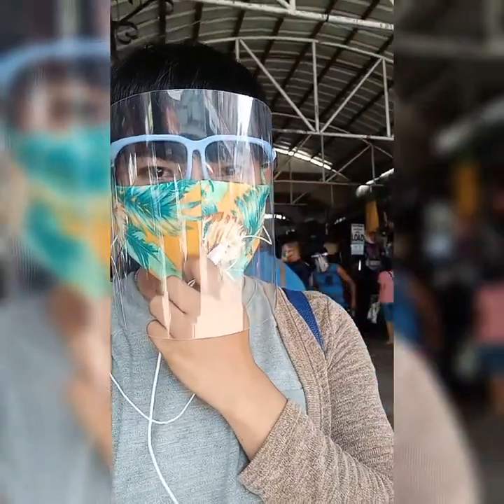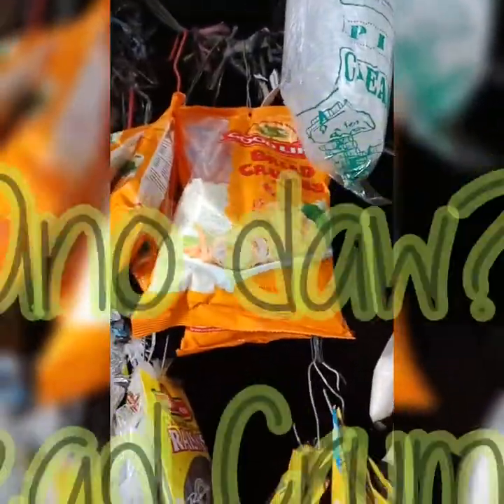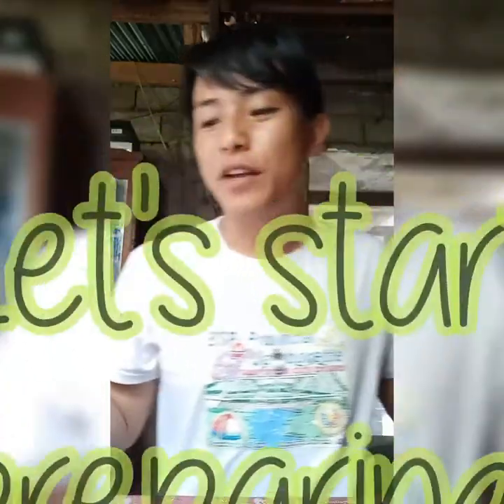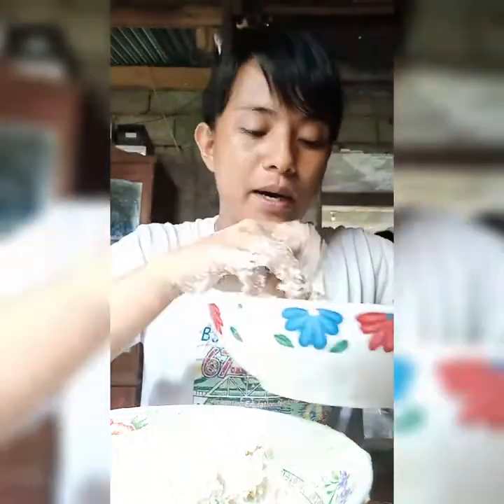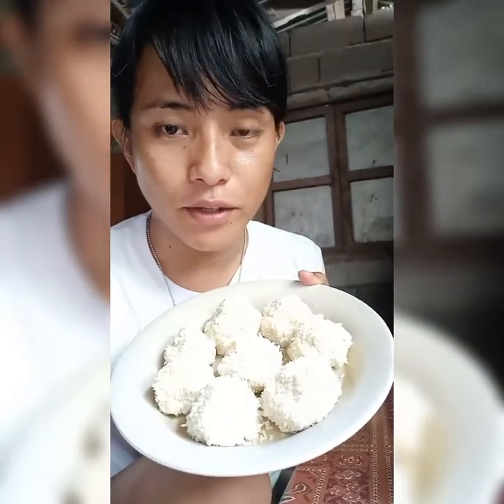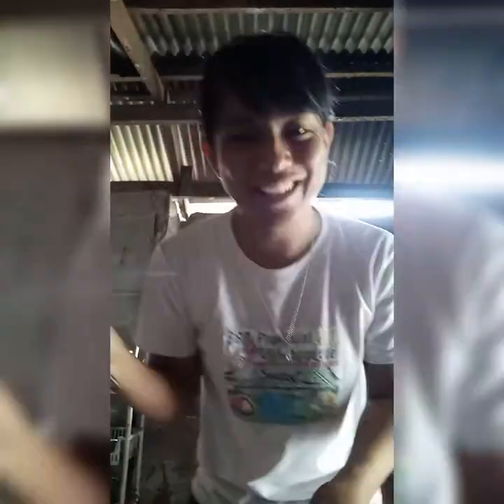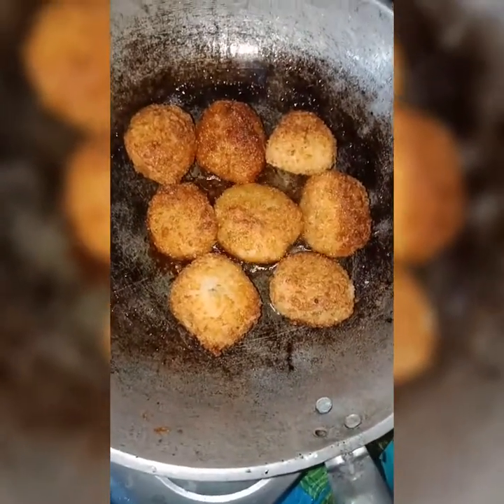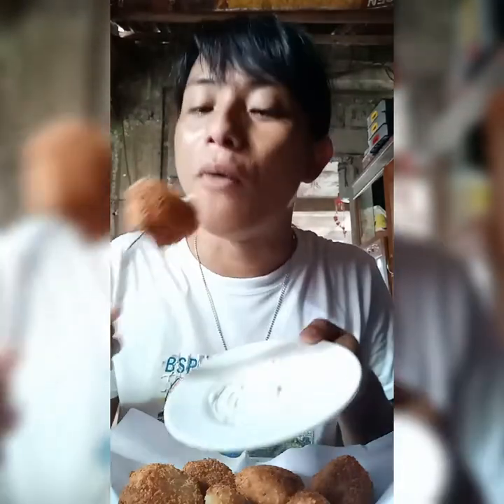Crispy Mashed Potato | Madam Duday Dakilay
Madam cooks a simple recipe for you guys..I hope you'll learn from it..